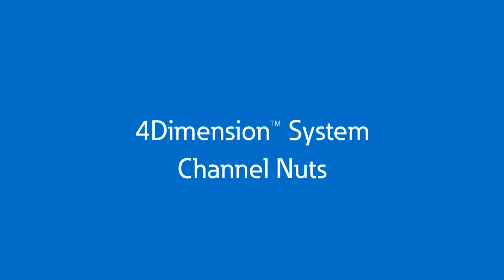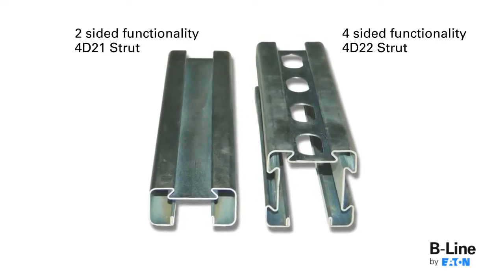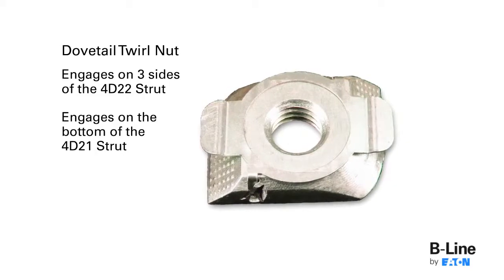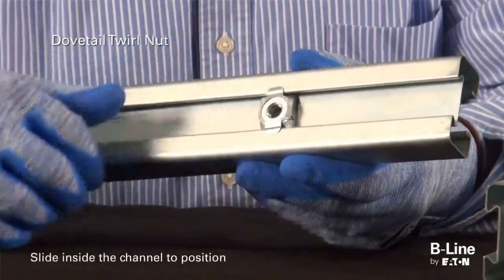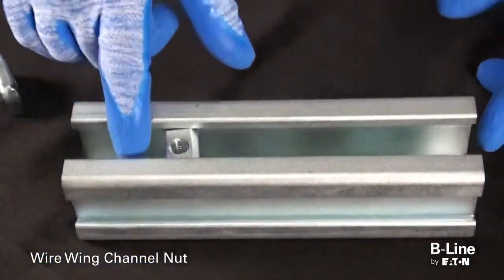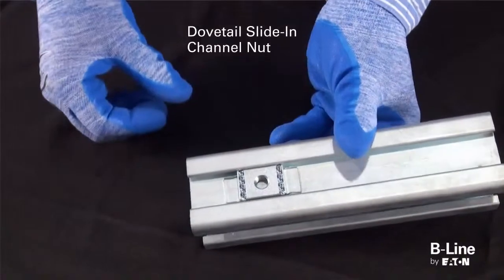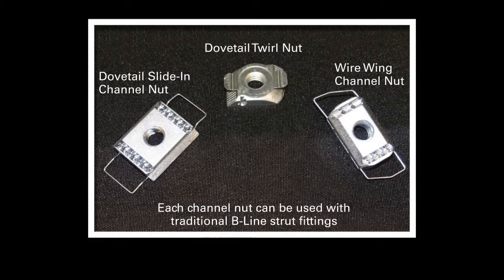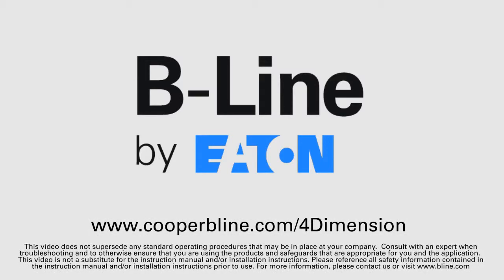B Line 4D Channel Nuts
Save time & money on installations. Get 2 sided functionality with the B Line 4D channel nuts. B Line says you can also use these channel nuts with the traditional B Line strut.